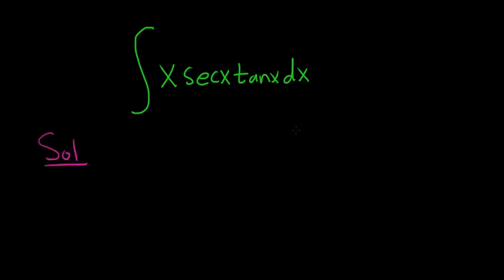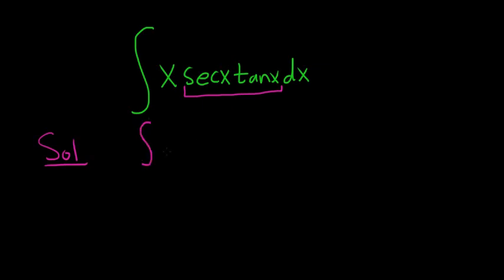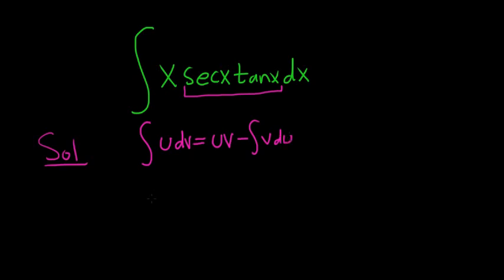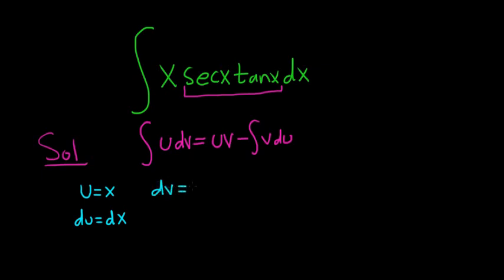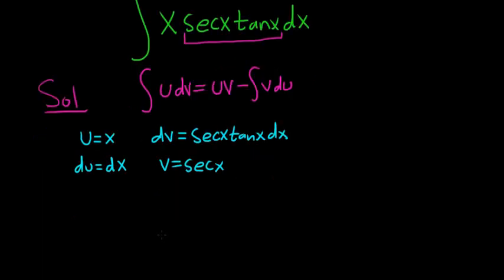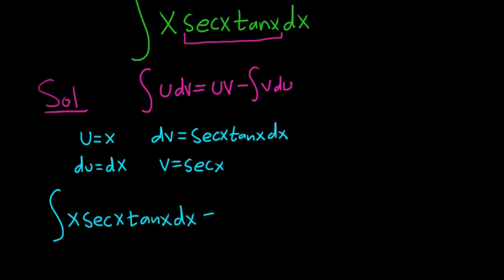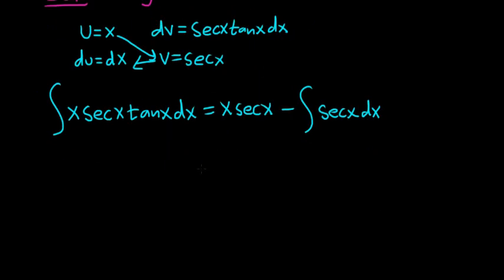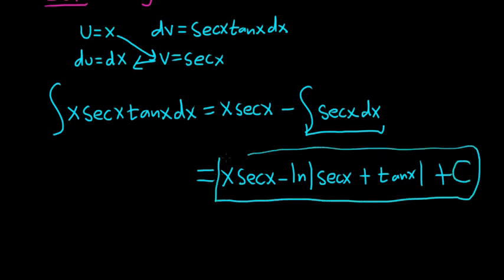Integral xsec(x)tan(x)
with integration by parts